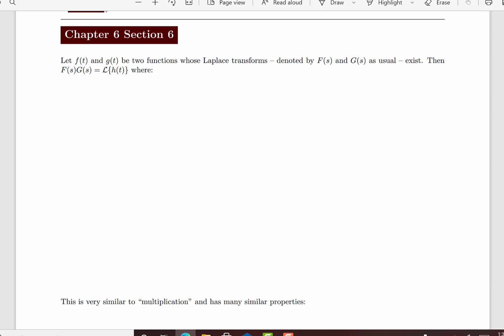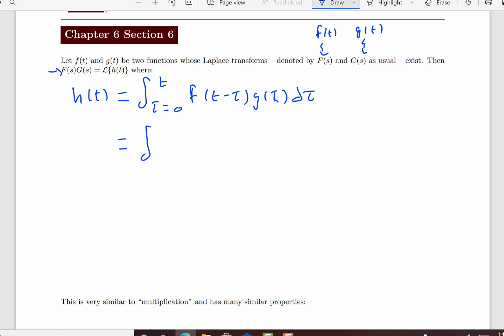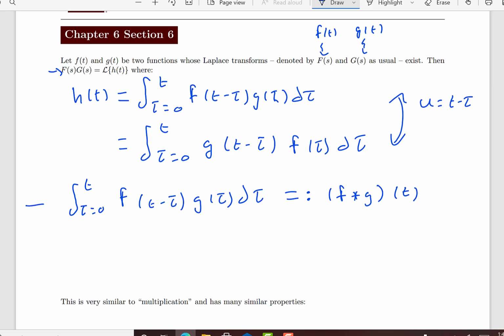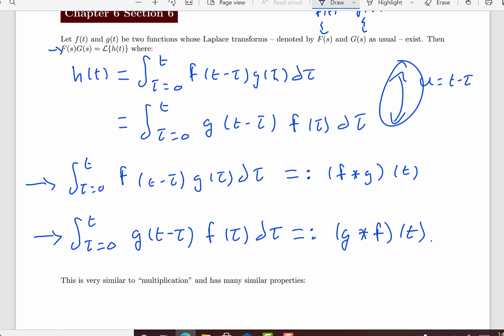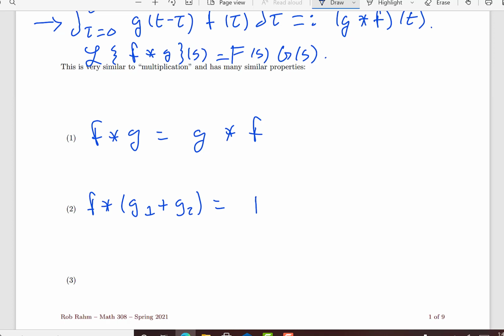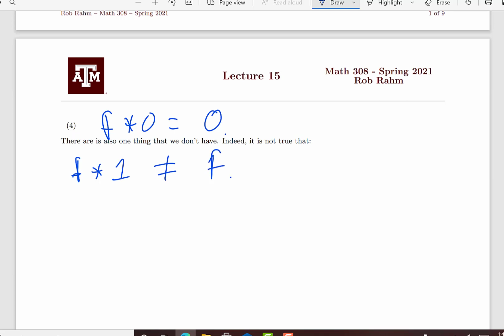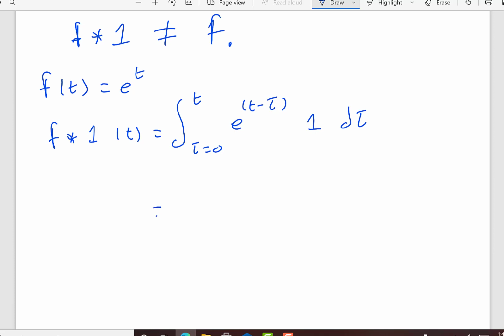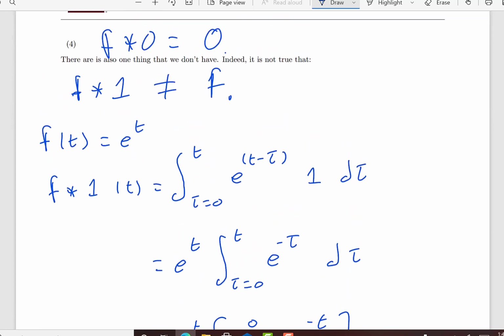Lecture 15 Part 1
I introduce the definition of Laplace Transform.